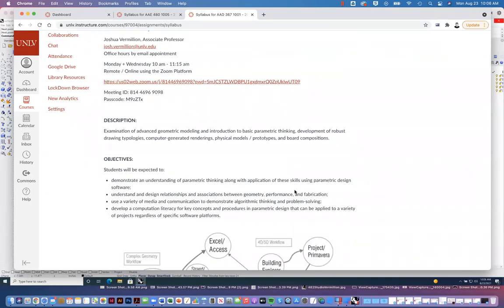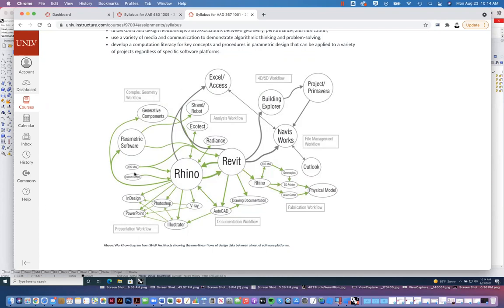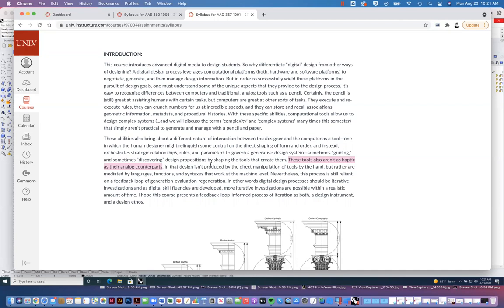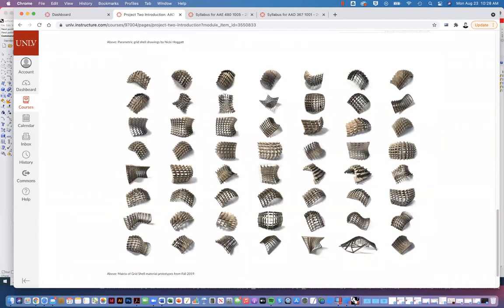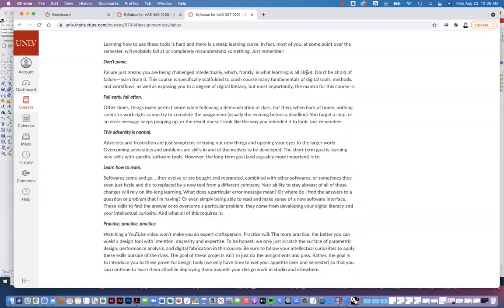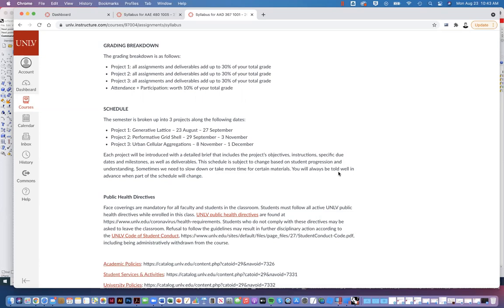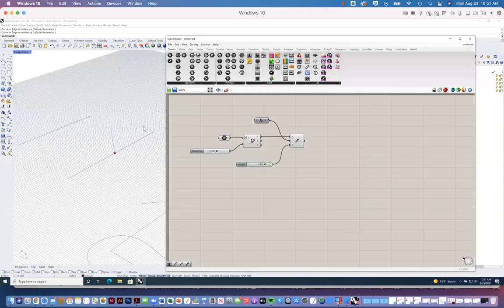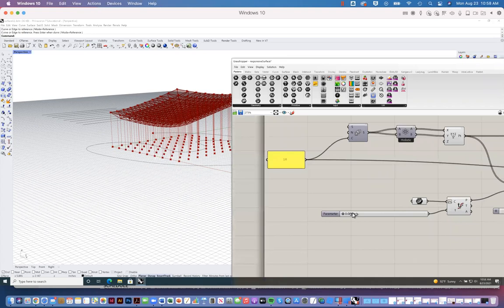AAD 367 First Day - Syllabus + First Lecture